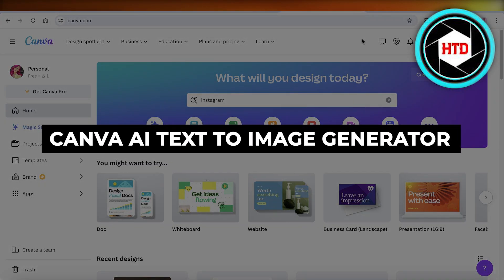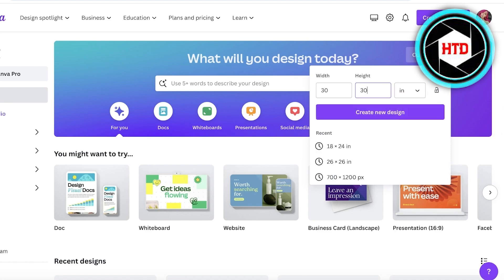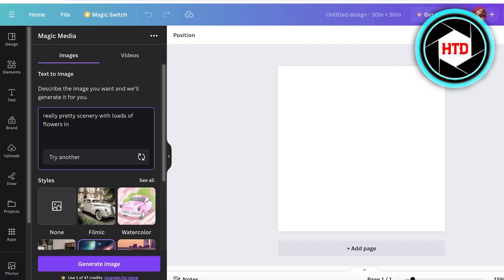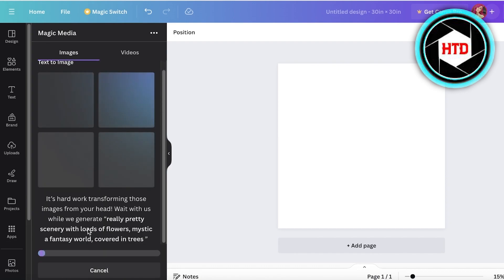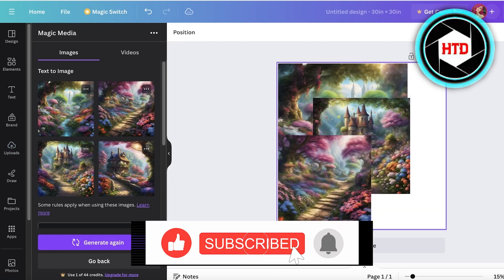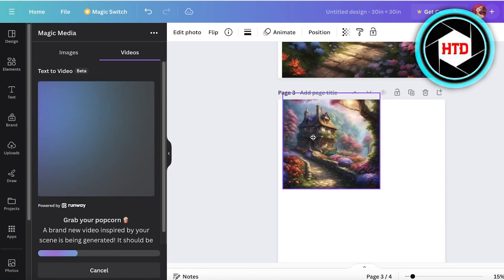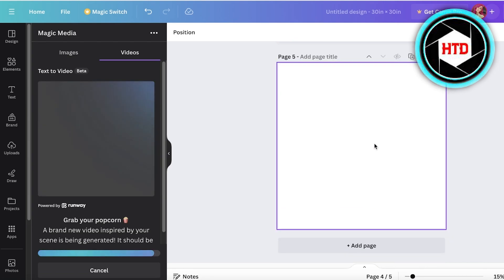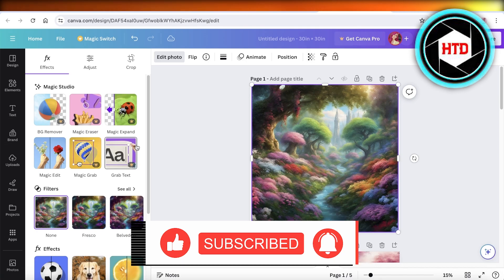Canva AI Text To Image Generator (2025 Tutorial)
Learn Canva Ai Text To Image Generator. This video will cover everything that you need to know and help you get started with this software.